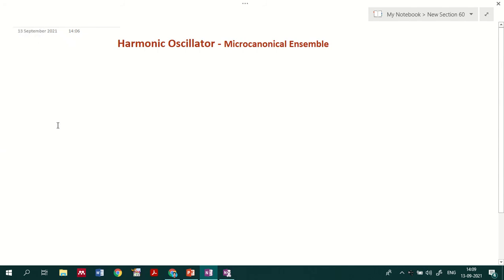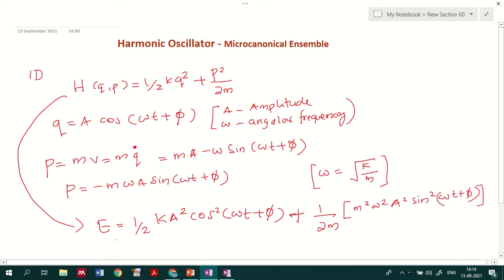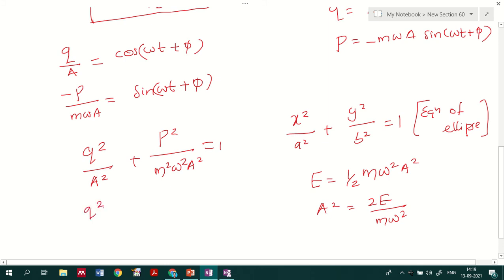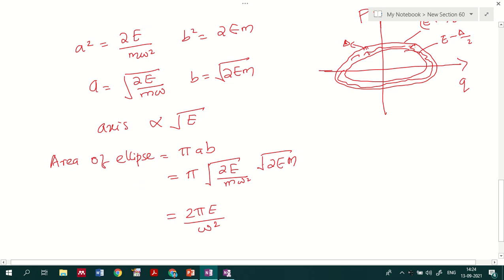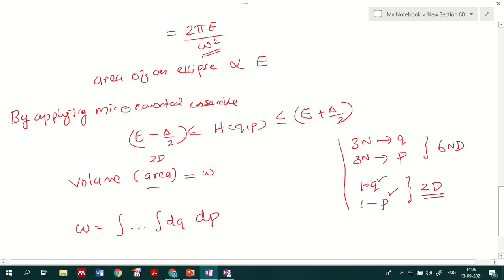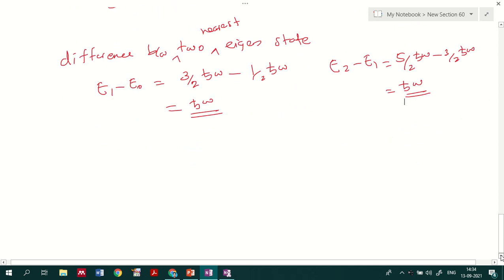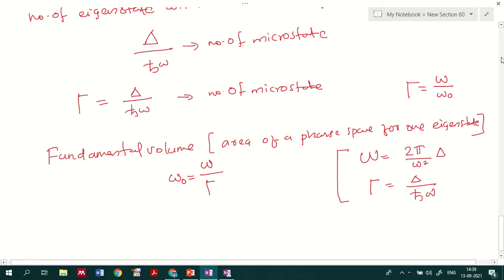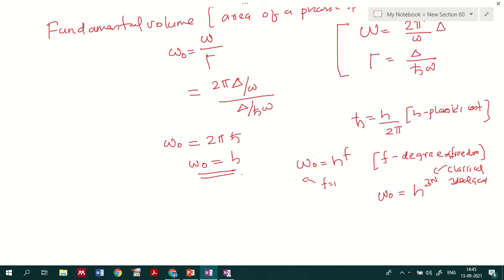SM23 - Harmonic Oscillator - Microcanonical Ensemble | Statistical Mechanics